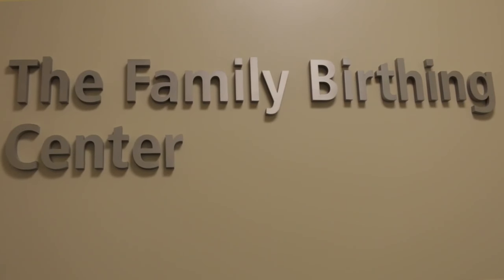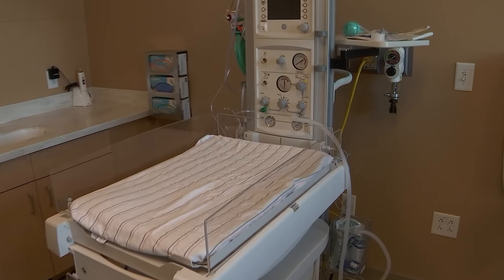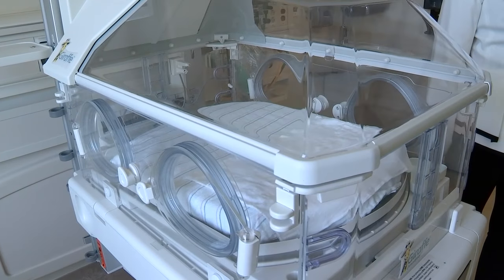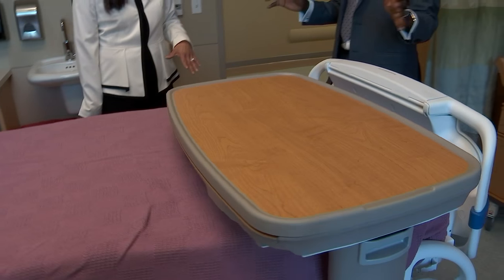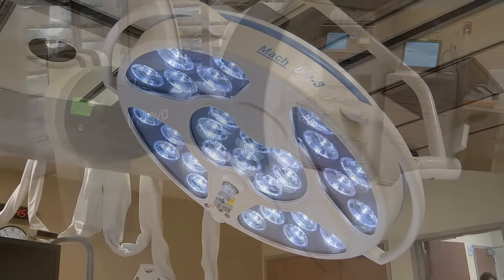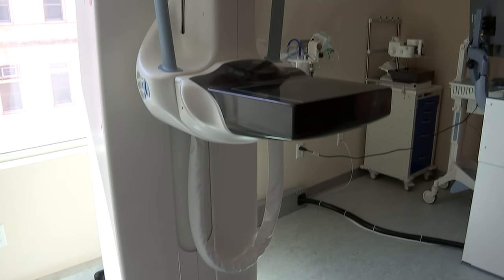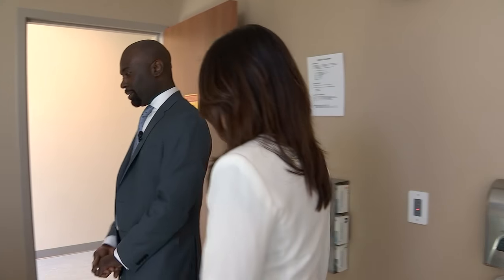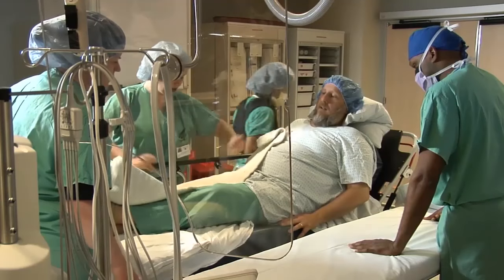KTVU Channel 2_Bay Area People_4/23/16